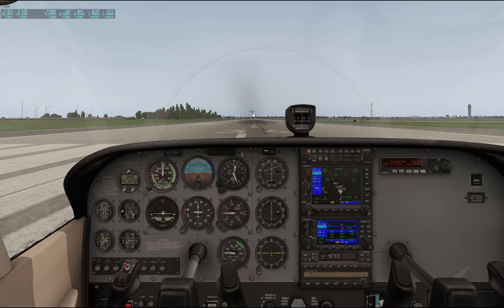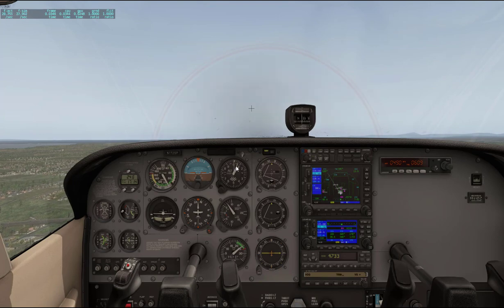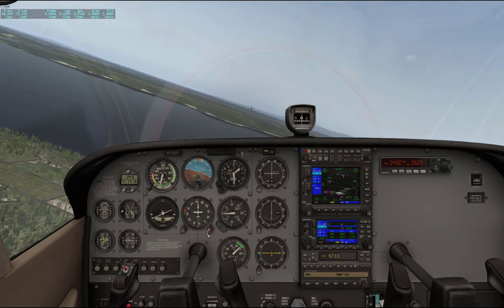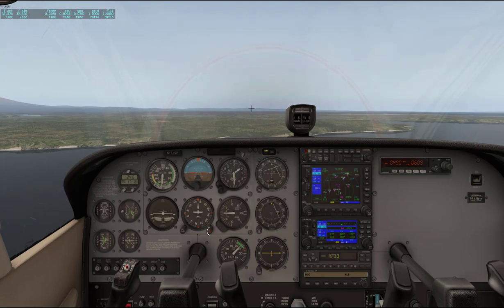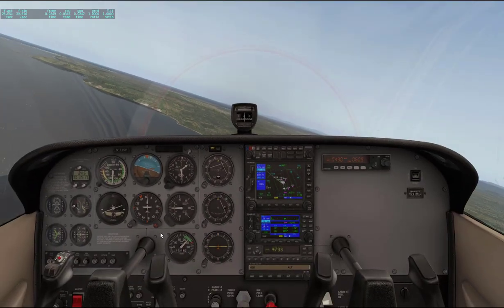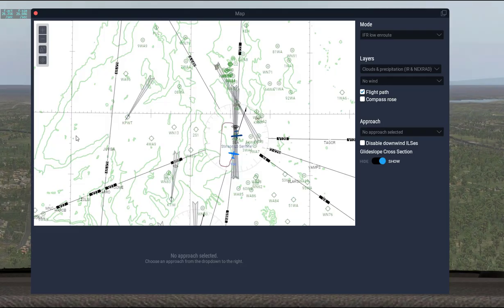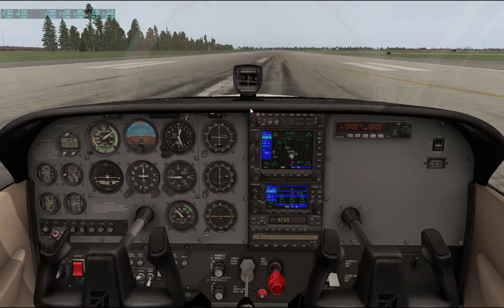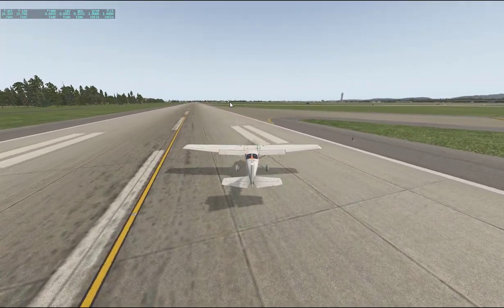X-Plane 11 Free Demo - Fly it with the autopilot